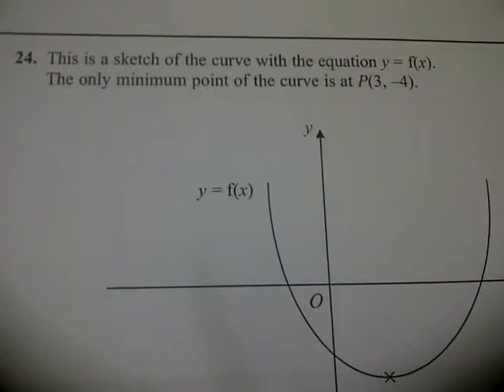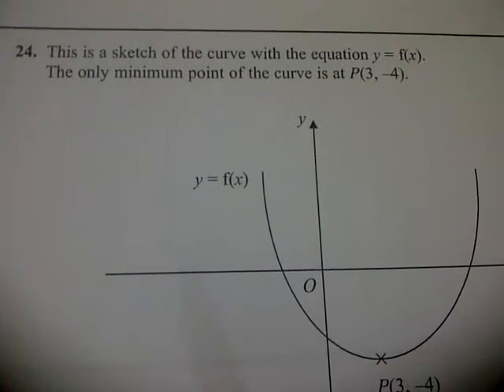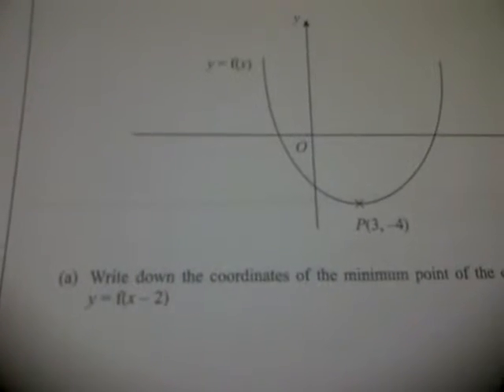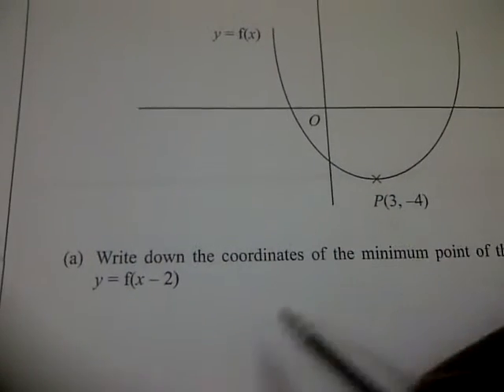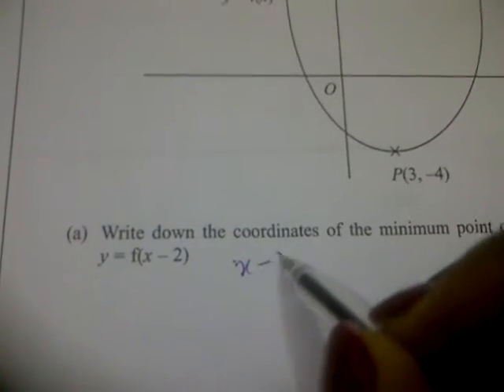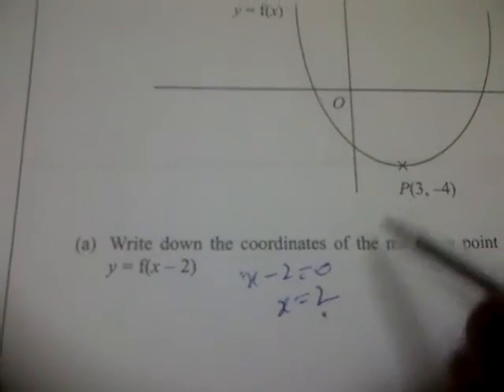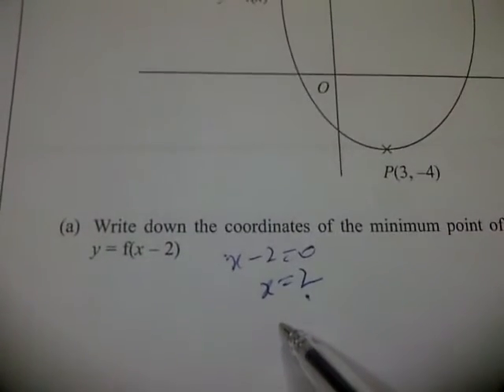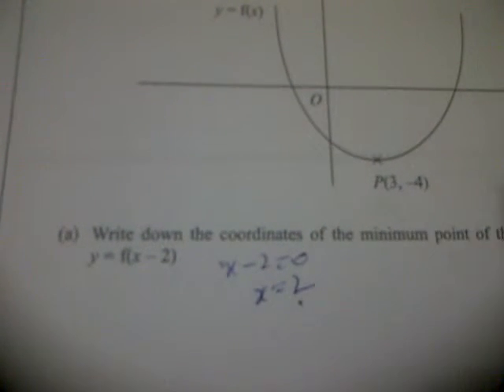EdexcelGCSE_1380_3H_20091105_Q24a